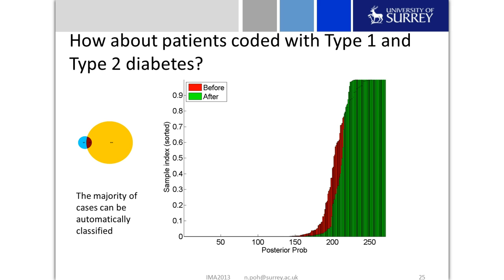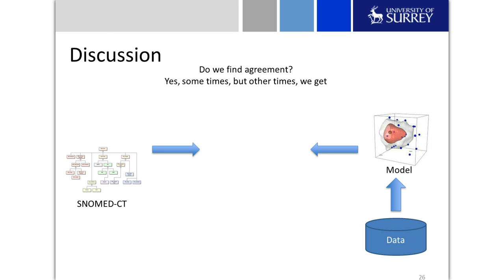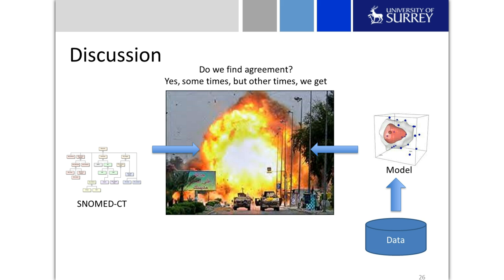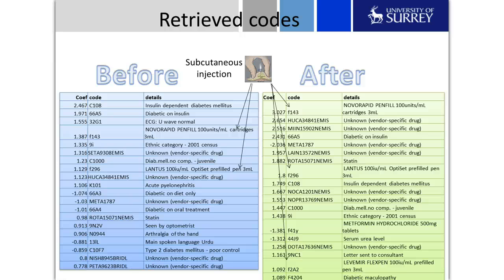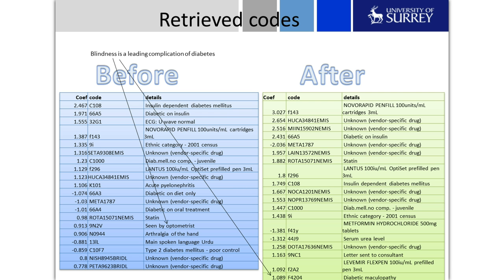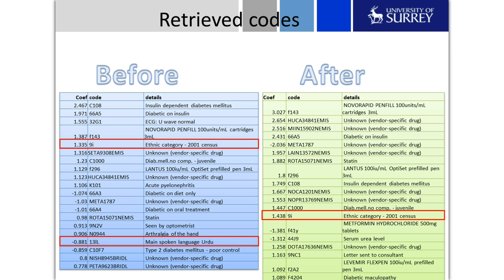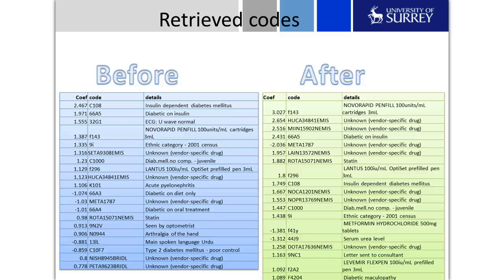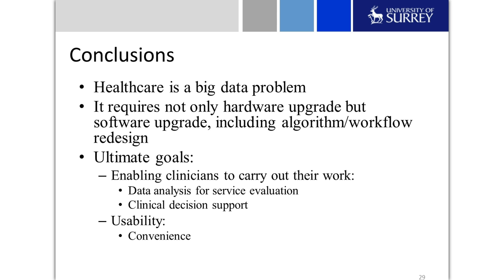Big data healthcare (Case study 2: Part 2)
This is the second case study of the talk entitled "Big data healthcare: A computational perspective", which is an invited talk for the Big Data Workshop hosted by Telekom Malaysia in Kuala Lumpur on 1 Oct 2014.